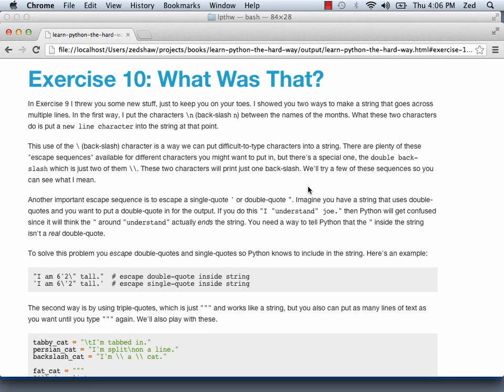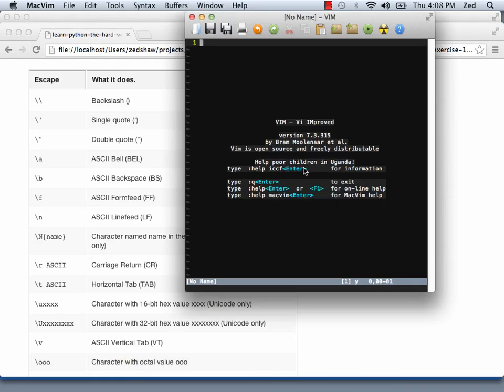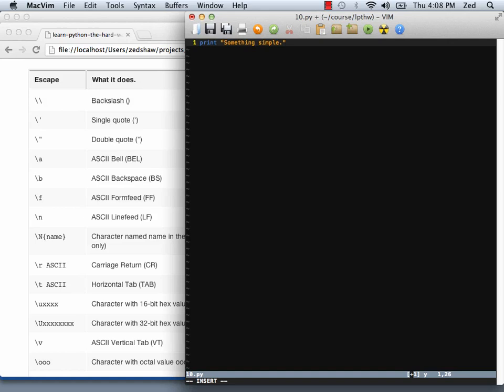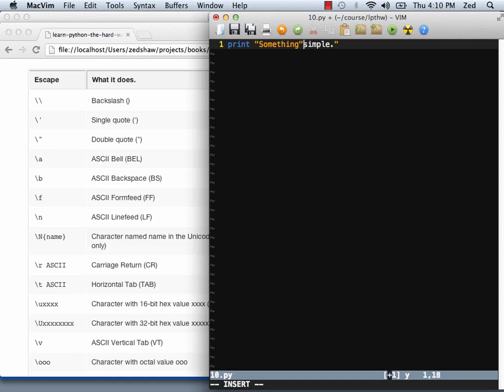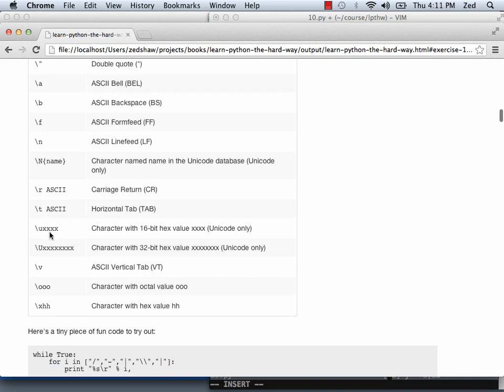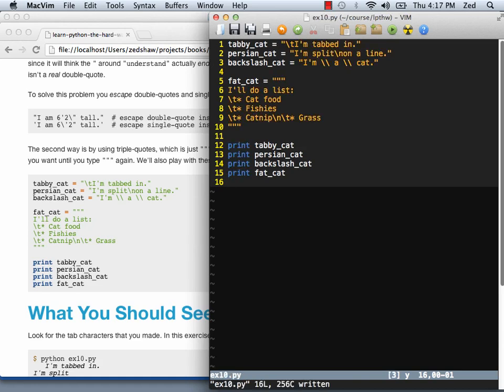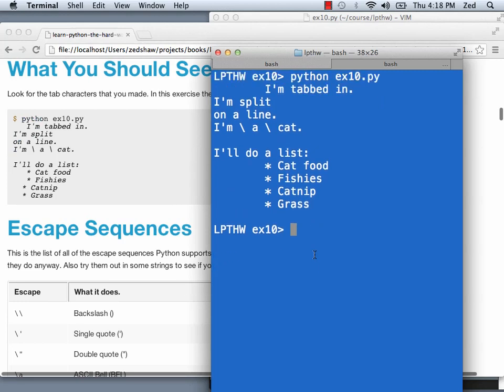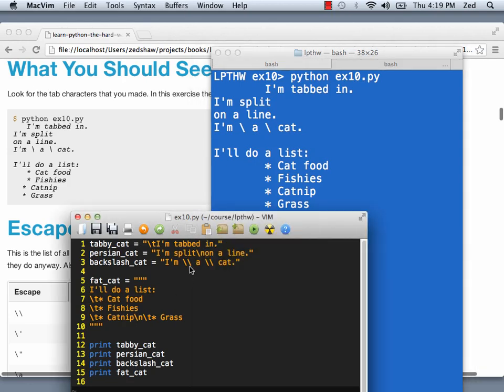笨办法学python(中文字幕) _Ex10